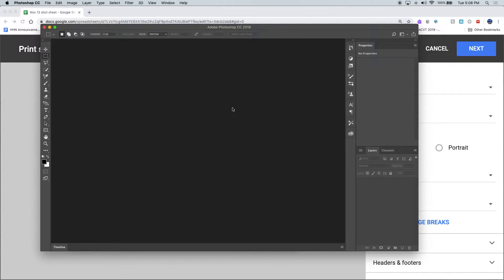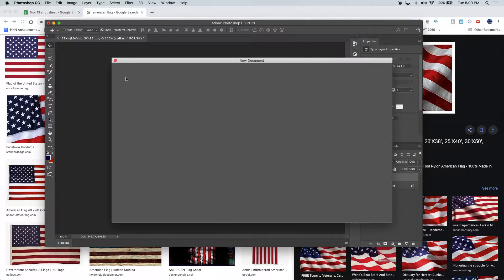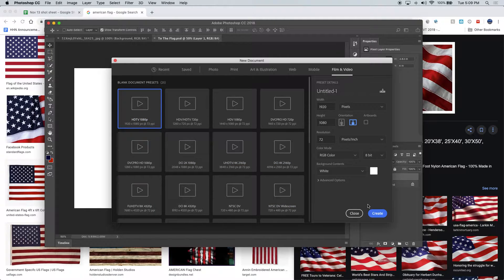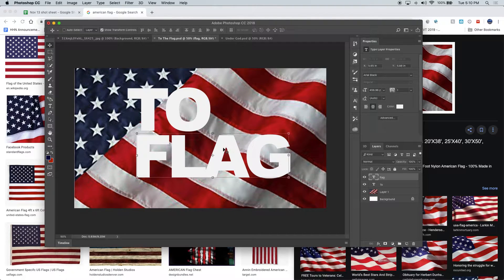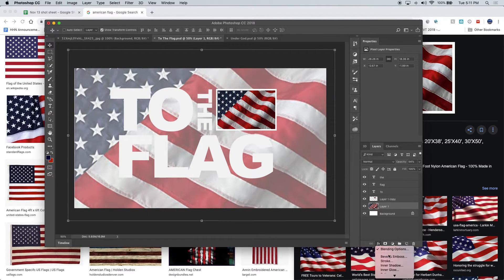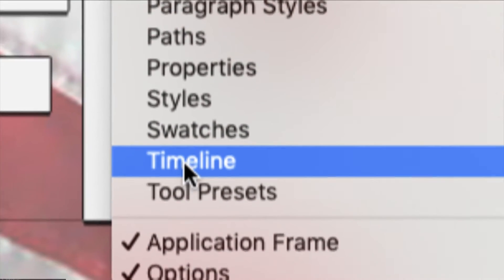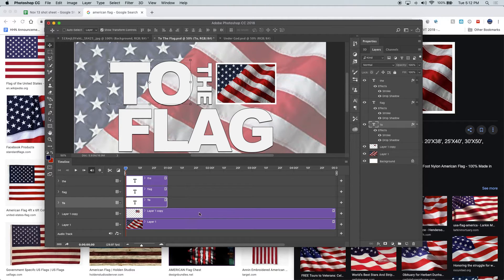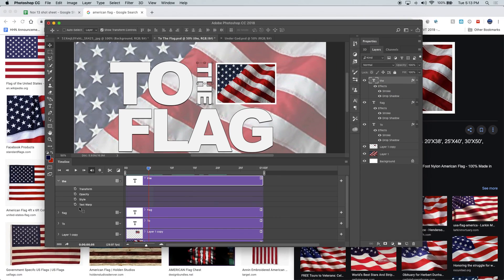Critical Pieces of Your Pledge Animation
Additional Instructions for the Pledge Animation video created by the Foundations class at Hutchison High School.